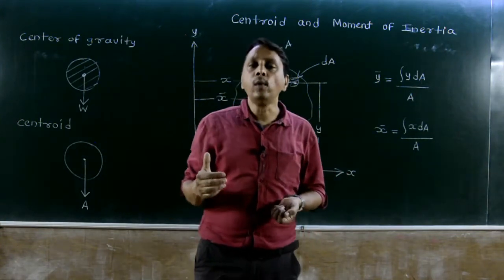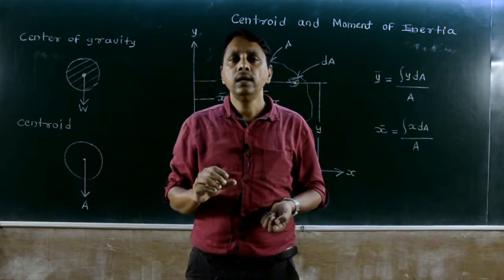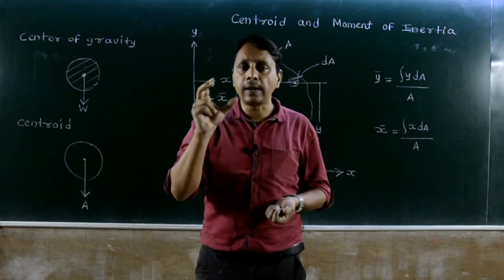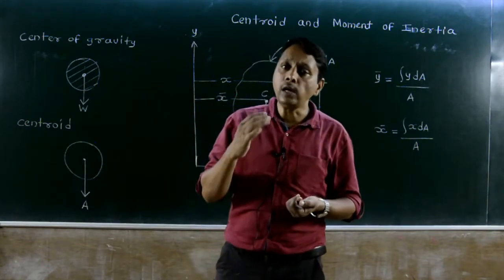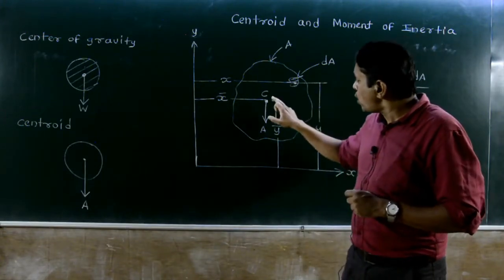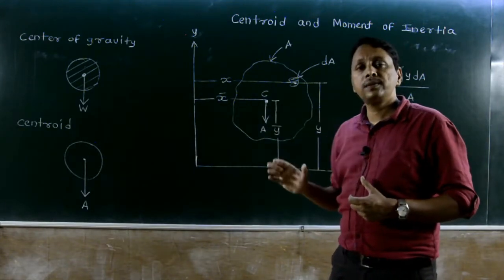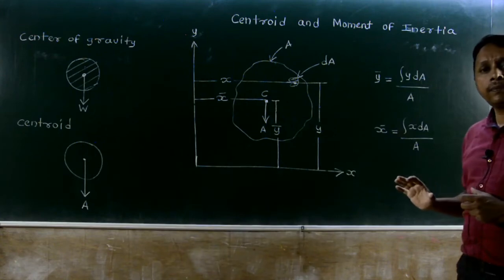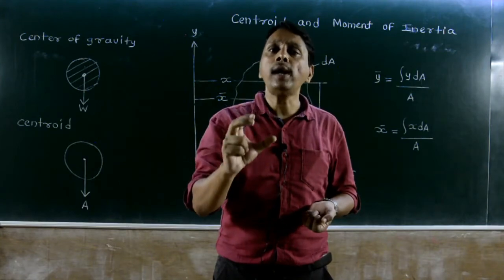1.Centroid of plane Geometric figures & center of Gravity.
This video explain  theory of centroid  & center of gravity.

SAGAR KADAM SIR’S ENGINEERING ACADEMY
4th Lane Rajarampuri,
Behind Clai word,
Kolhapur.

 To avoid failure. Either join classes or download app earlier.